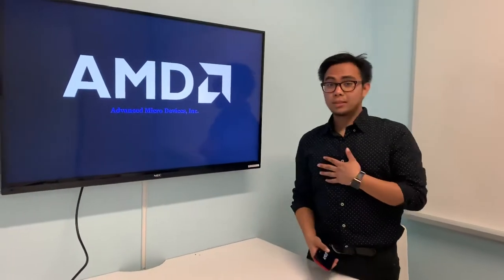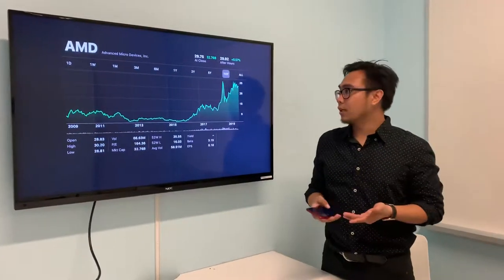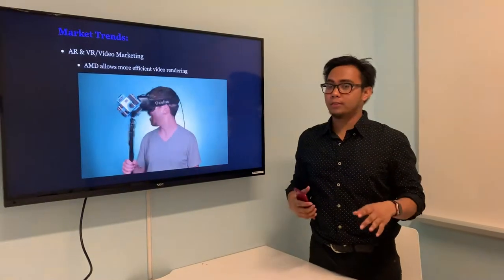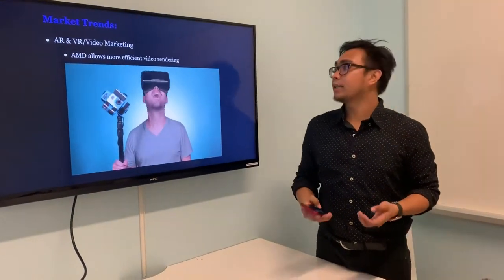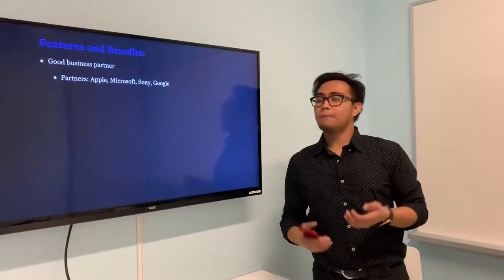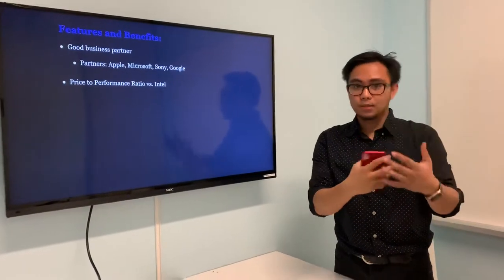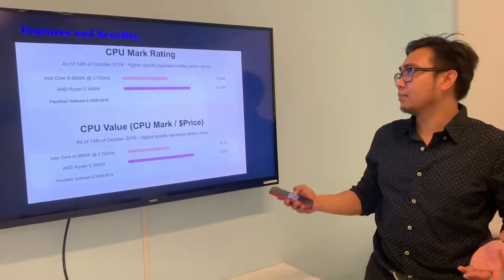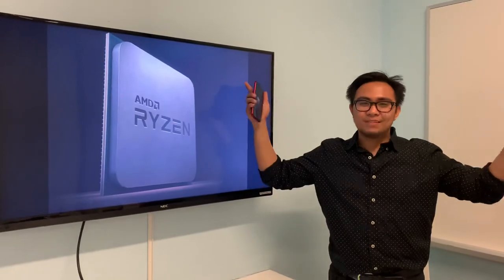AMD Ryzen - Professional Selling Presentation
Carl talks about AMD and their line of AMD Ryzen Products to make people become more exposed with the company and their actions and products.